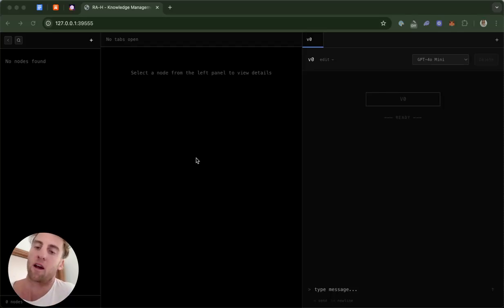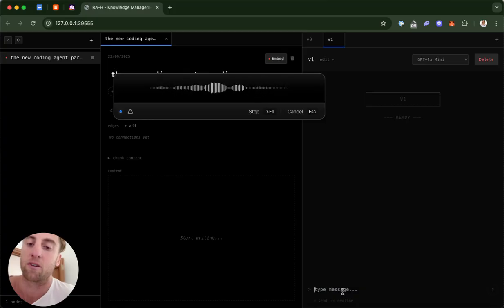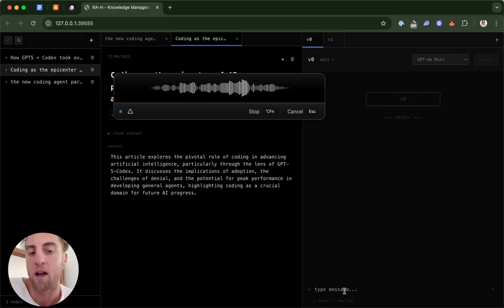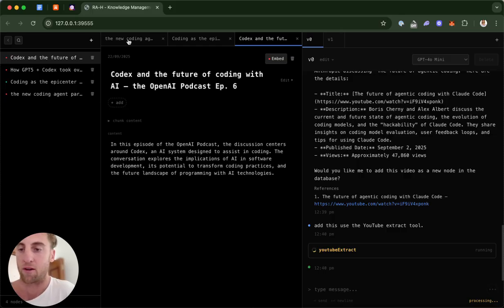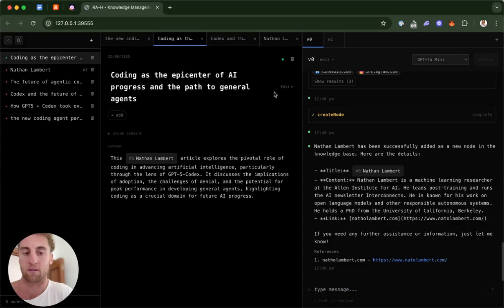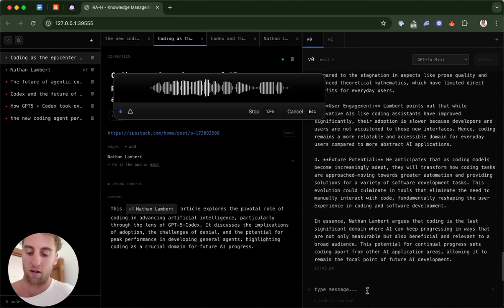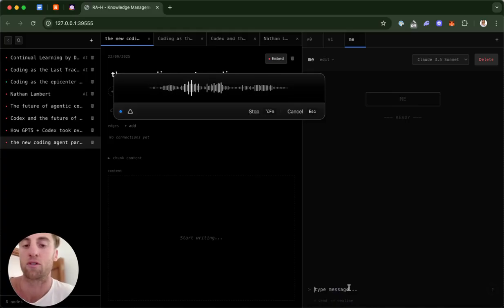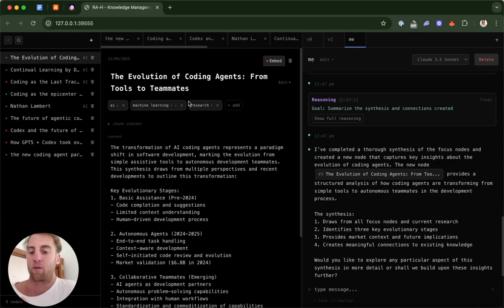building your own local knowledge management system with ra-h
this is a quick, high-level walk-through of the main features of ra-h - knowledge management system,

1 quick explainer - locally owned data
2 how to create 'nodes' and 'edges'
3 how to create helpers